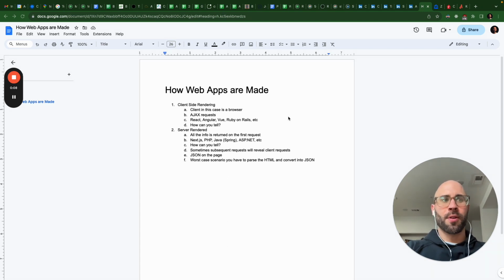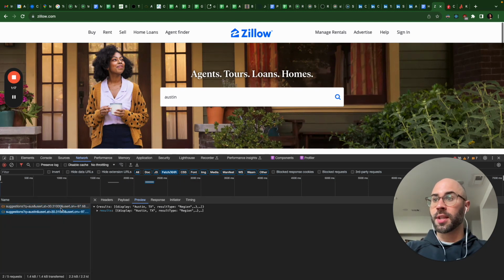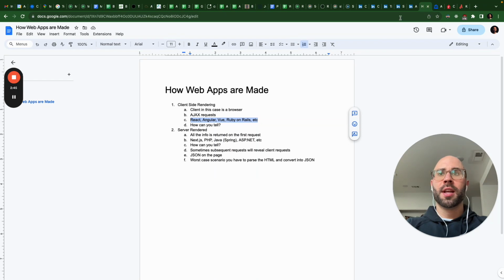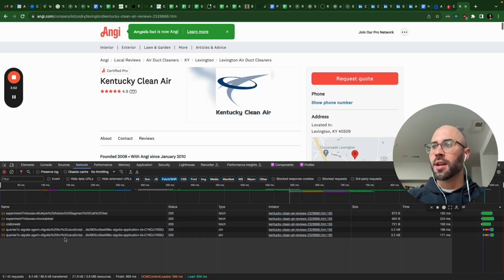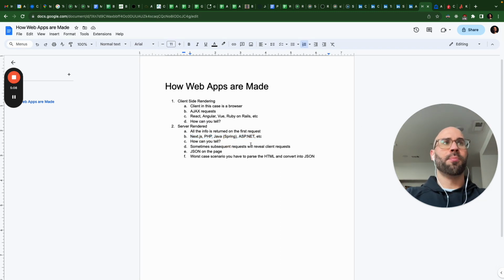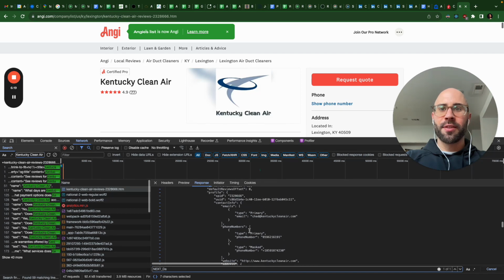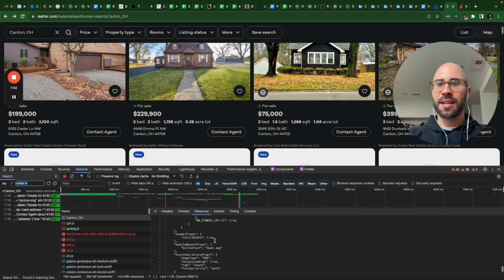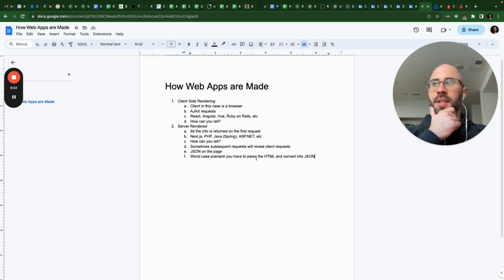How Web Apps Get Their Data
This is a video geared towards beginners. Knowing how web apps get their data is crucial to figuring out the best way to scrape them.